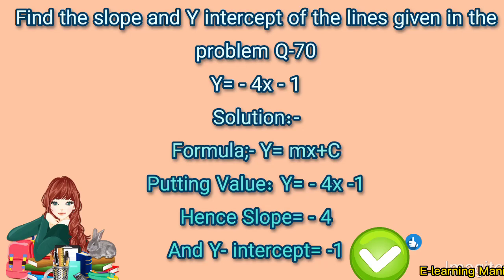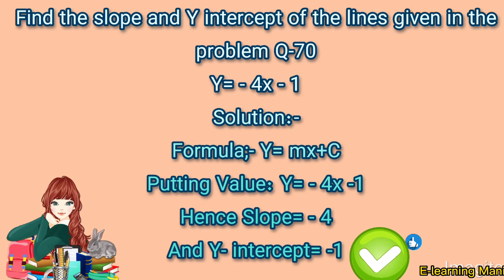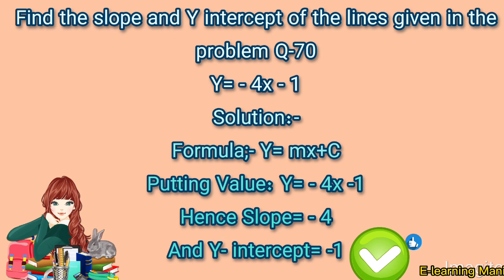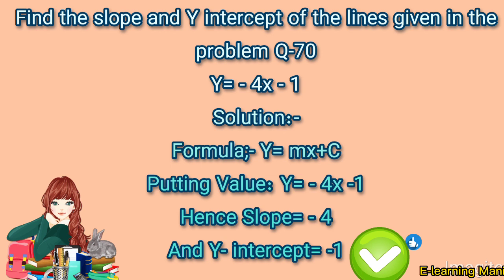Business mathematics|Chapter-4 Exercise -4 |Q-4.70 |Solved Questions|Sindh board| E-learning Mani